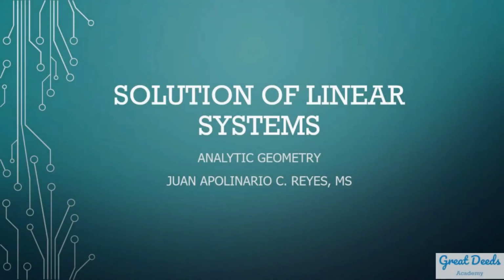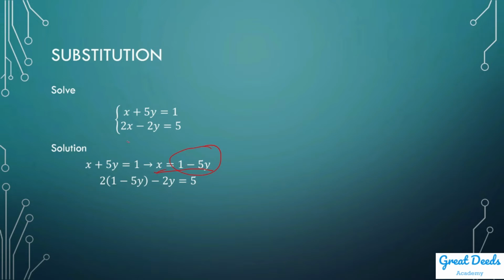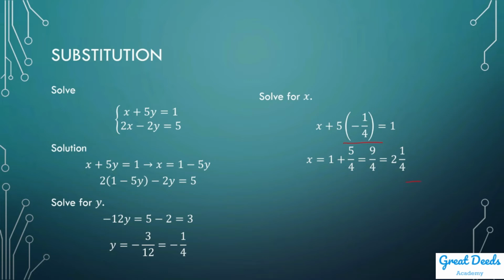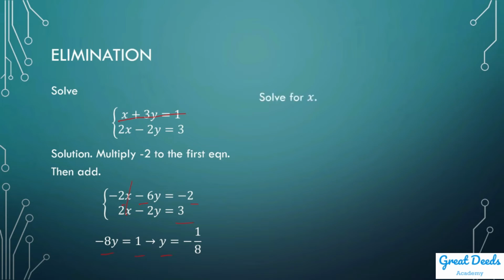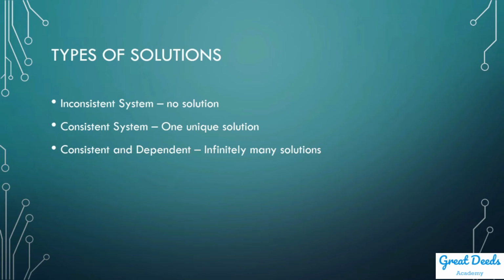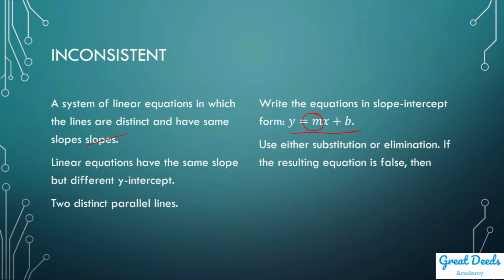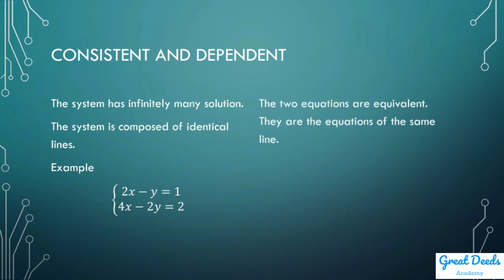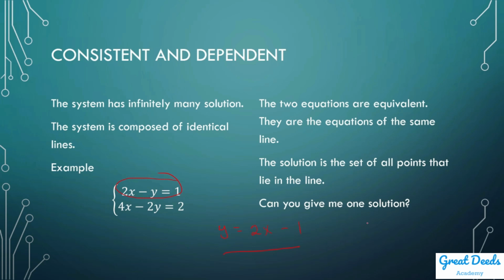Solution to Linear Systems (Analytic Geometry)